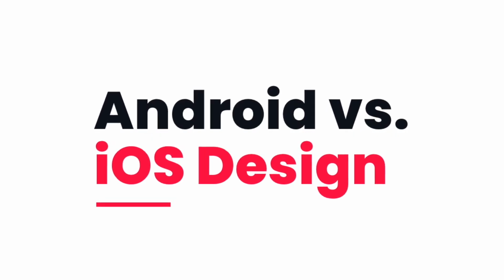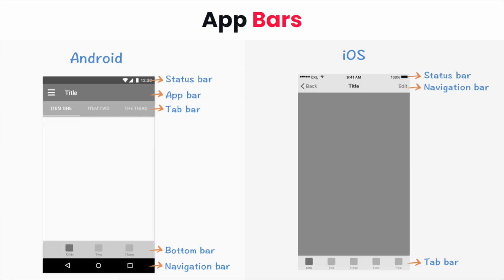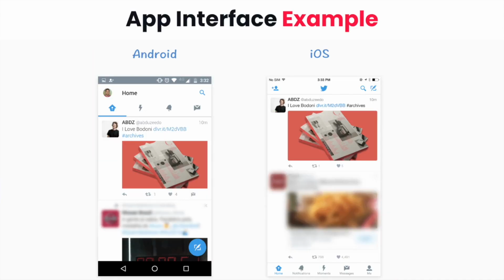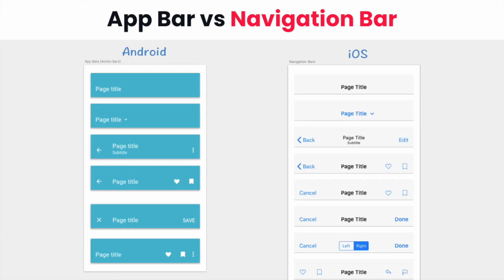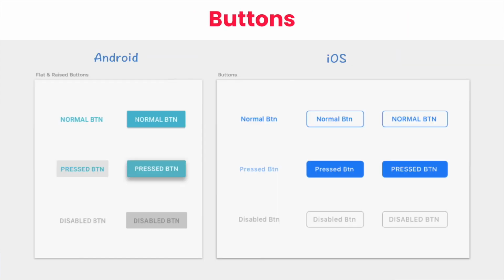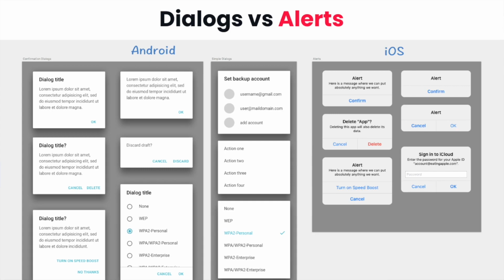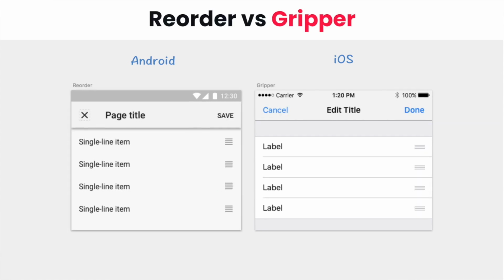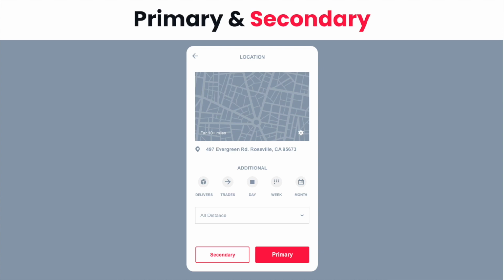English - Android vs iOS